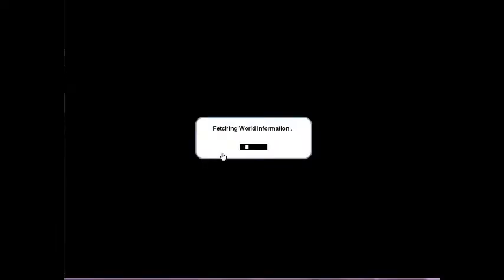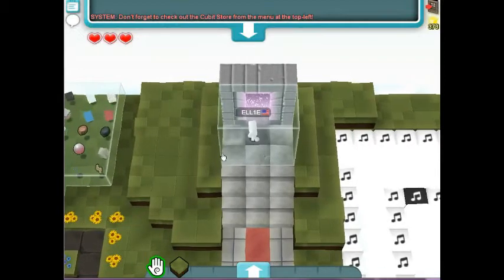Cubic Castles Glass Tips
I made this video to show some of the cool things that you can do with glass.

For more information and to see my online market go to my